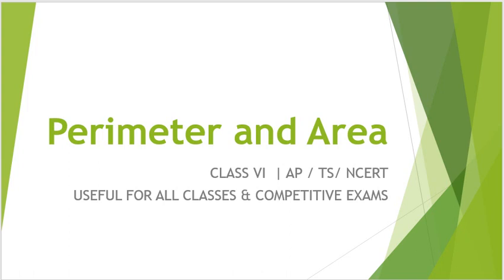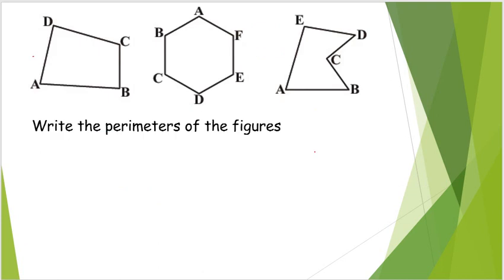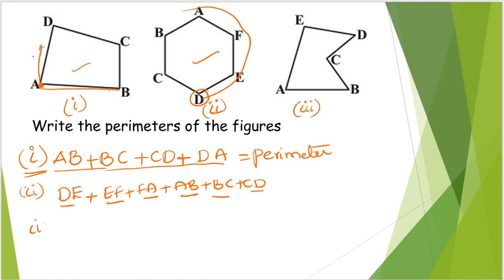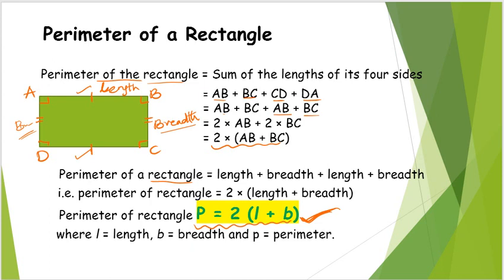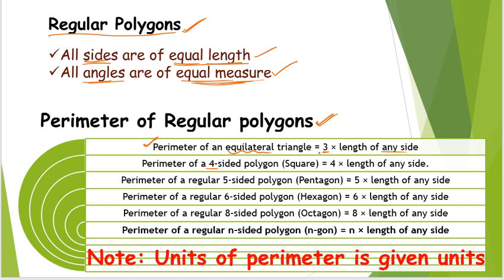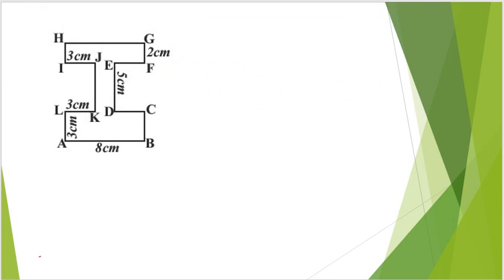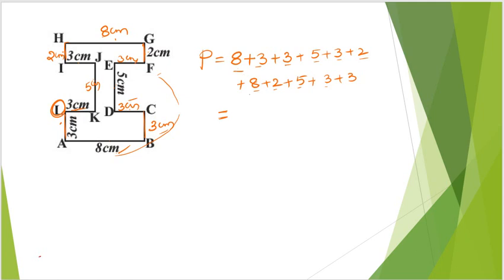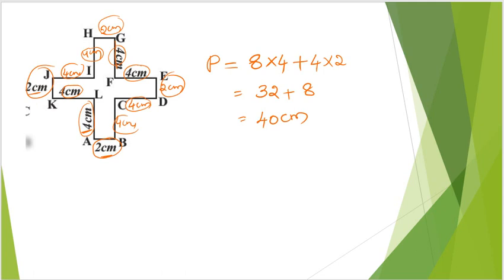Perimeter and Areas | Class 6(VI) |Perimeters Ex 1 Part 1|AP/TS/NCERT BY RAZA